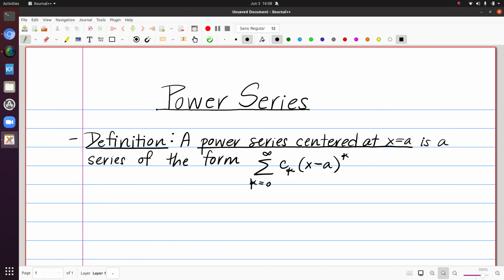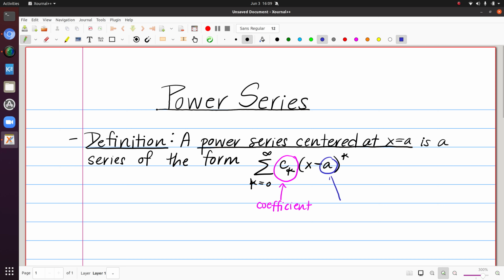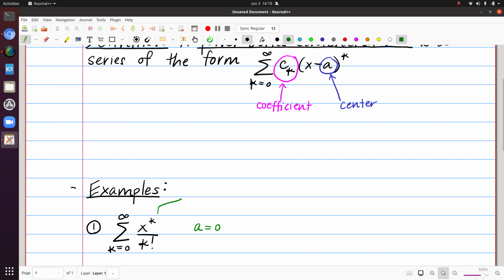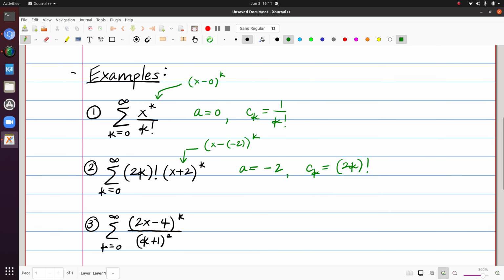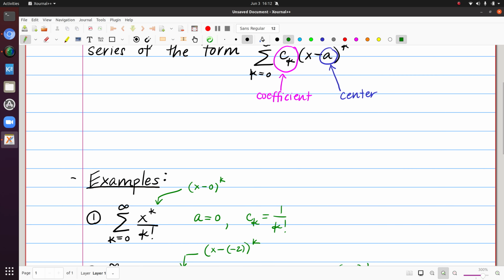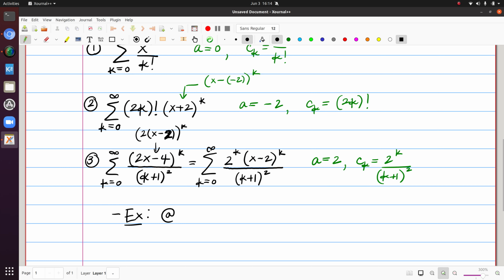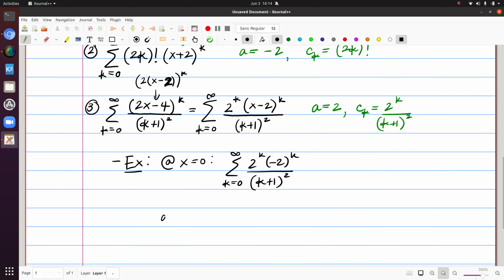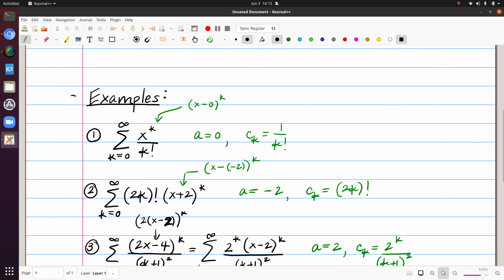Power Series - Definition of Power Series